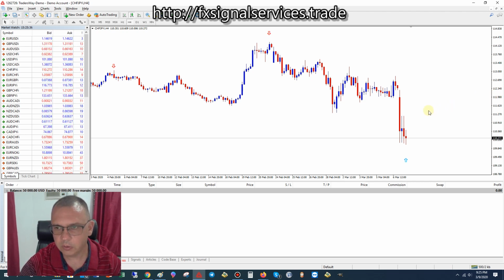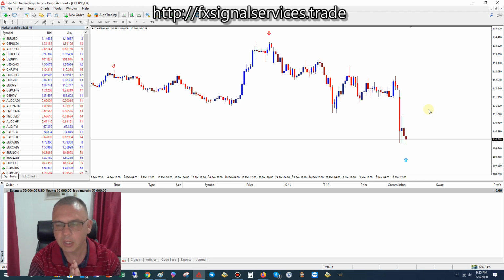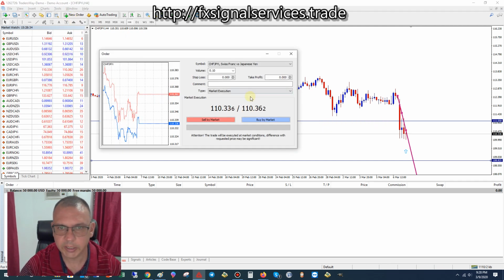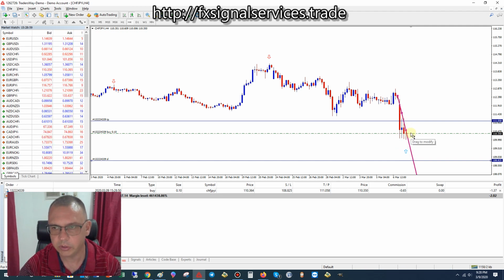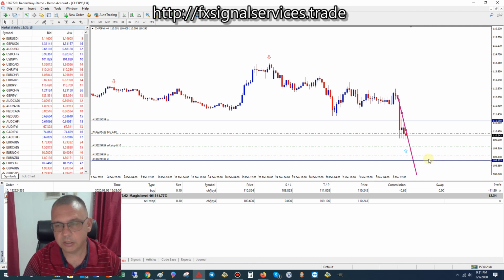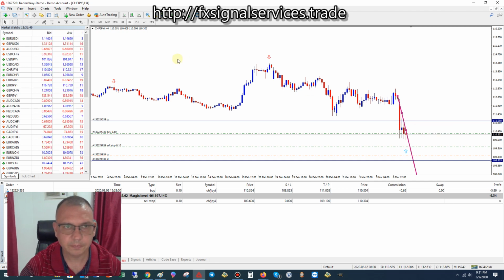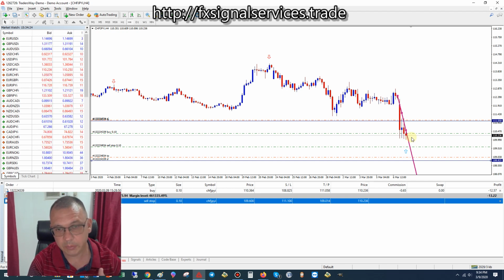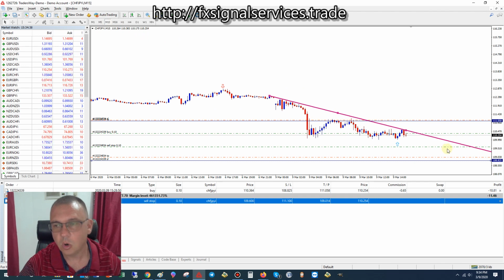How To Use A Stop Loss And Minimize Your Losses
Today I want to show you a simple strategy that you can use to help minimize your losses while using a Stop Loss.  It is quite easy actually.  All you have to do is a STOP (buy or sell) pending order below your current price with Take Profit near the original Stop Loss you set.

Make sense?  Well, watch this video to see exactly what I mean.  Please let me know if you have any questions about how to use this strategy.